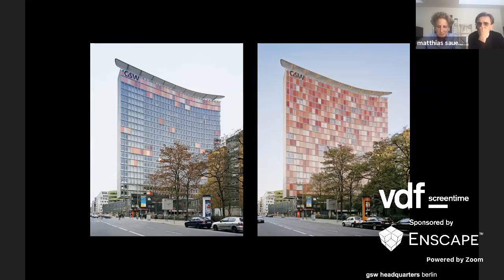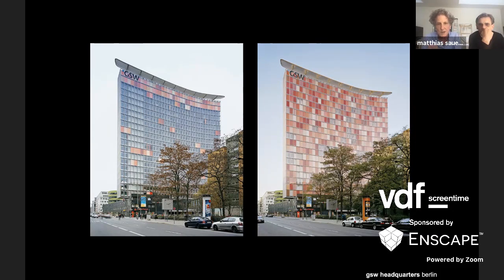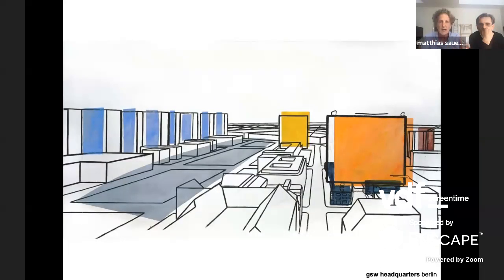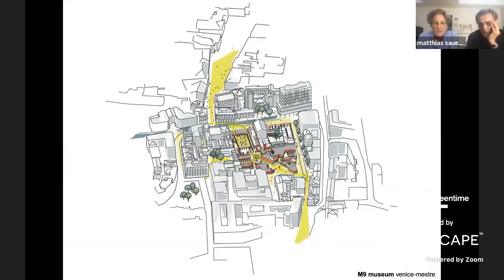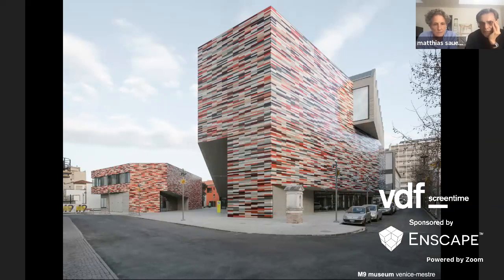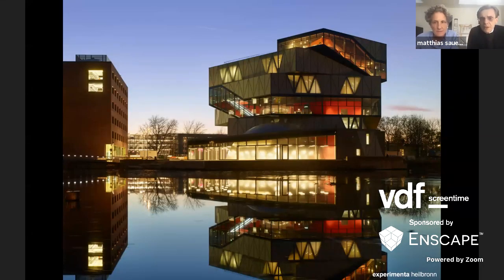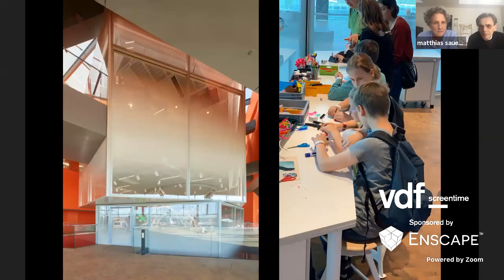Live interview with Sauerbruch Hutton | Virtual Design Festival | Dezeen